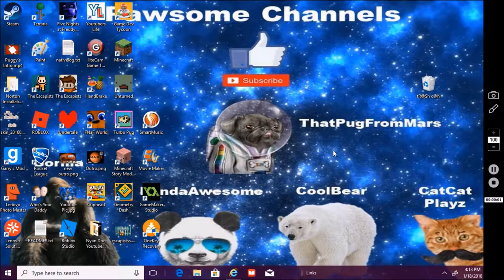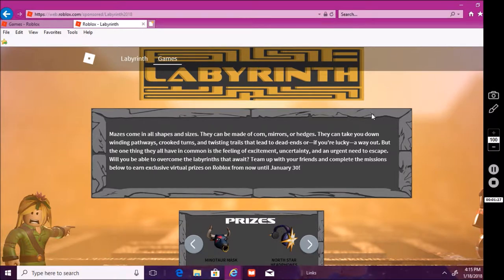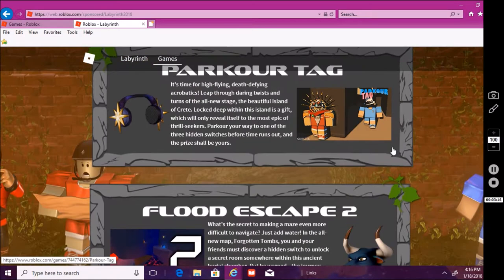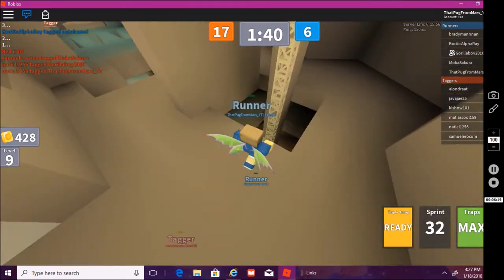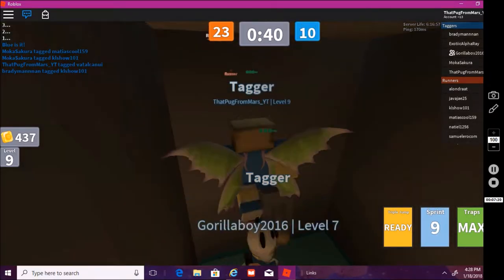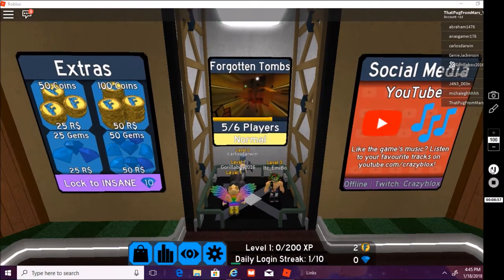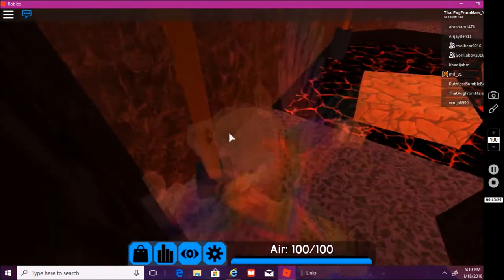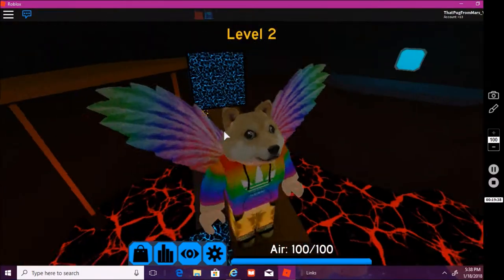THE ROBLOX LABYRINTH CHALLENGE!!!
my vids take long to upload